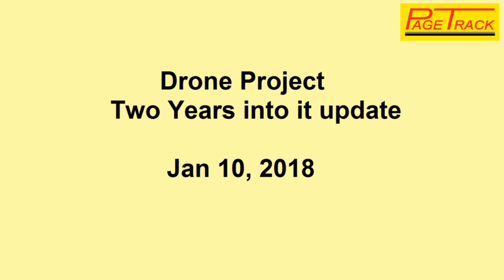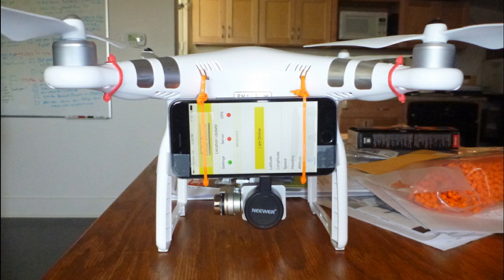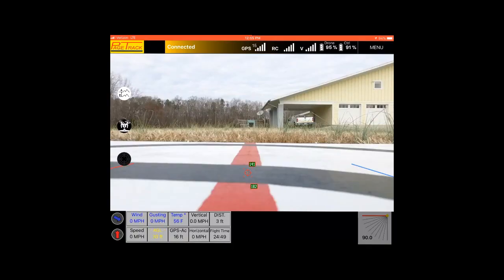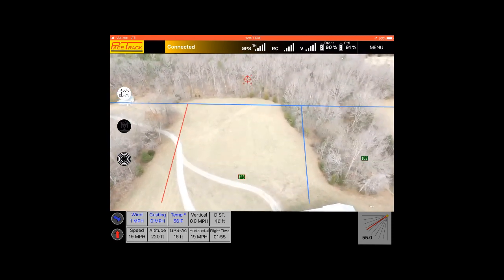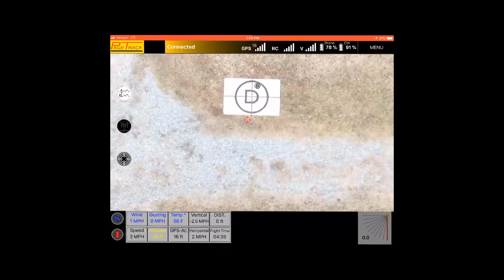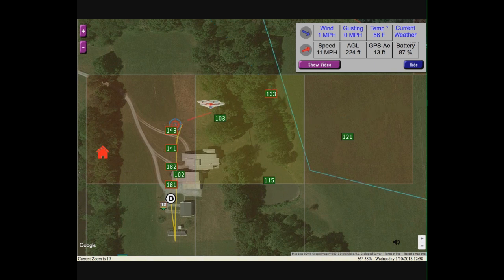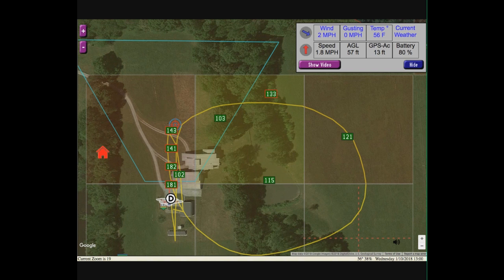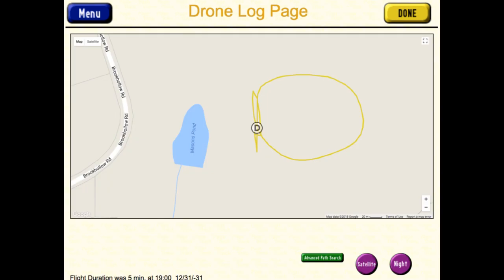jan2018demo1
Current state of my software to integrate drone usage into first responder incidents.